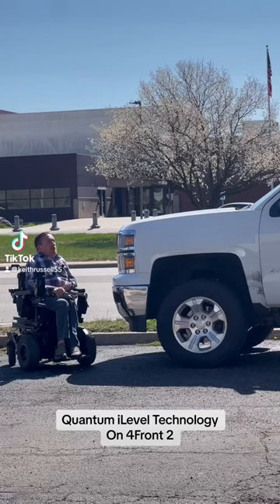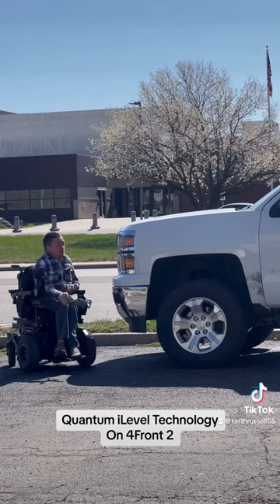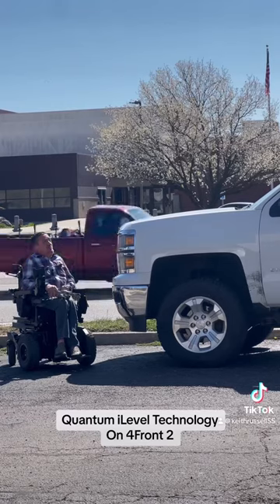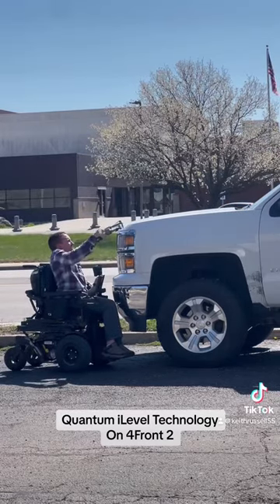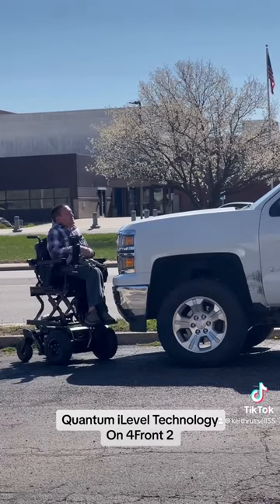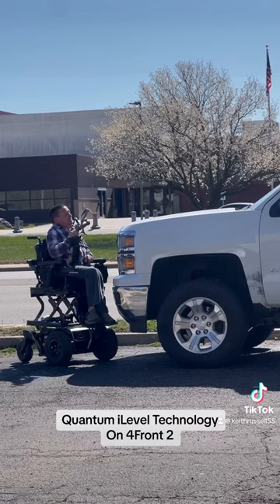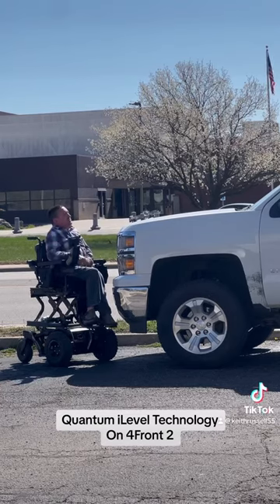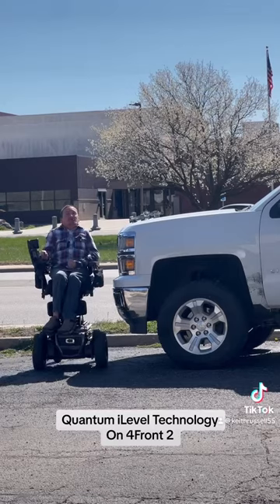Launching a Drone with Keith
The sky's the limit. ⬆️ 🙂

Using 10" of safe seat elevation on his 4Front 2, Keith shows us how to launch a drone.